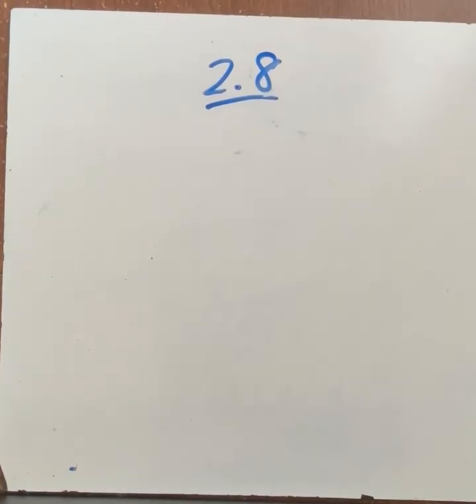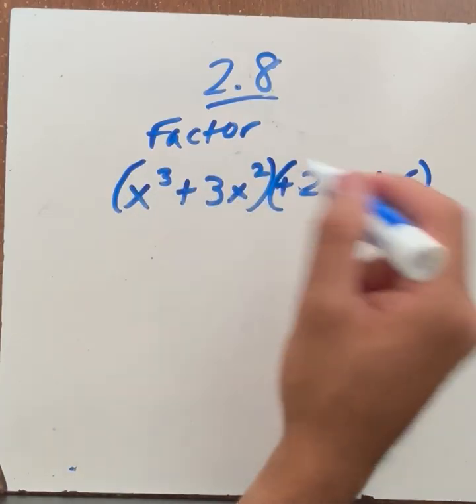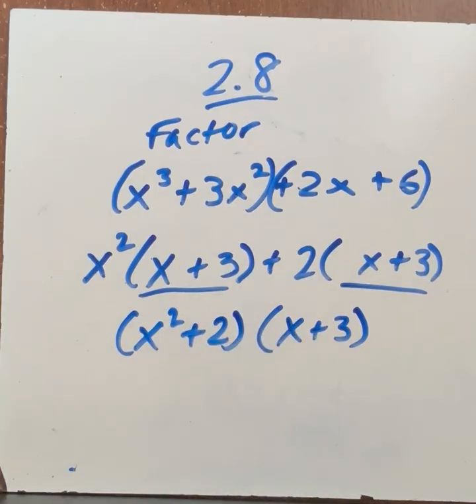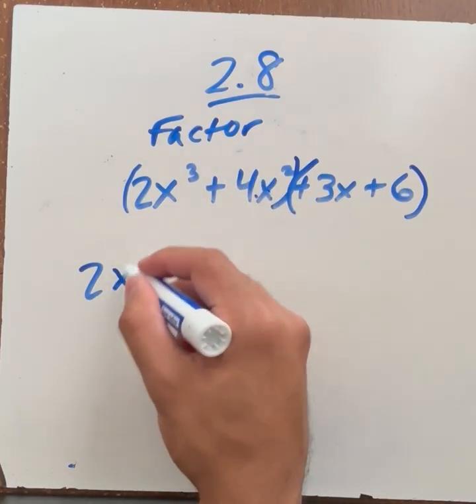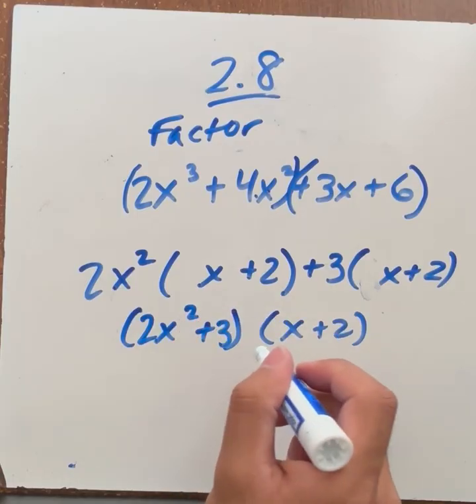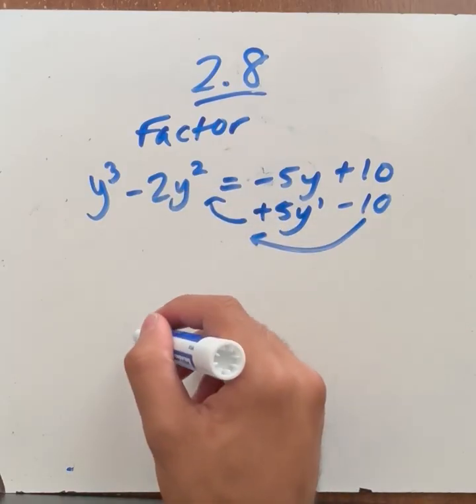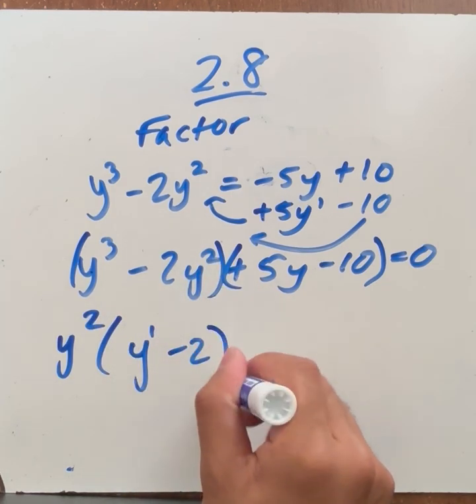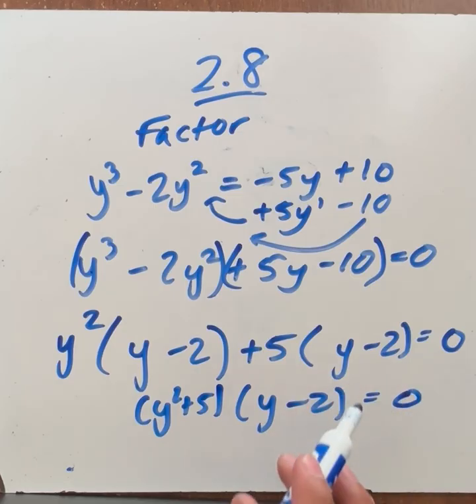2.8 im2 lesson